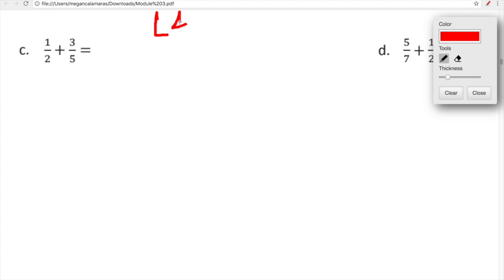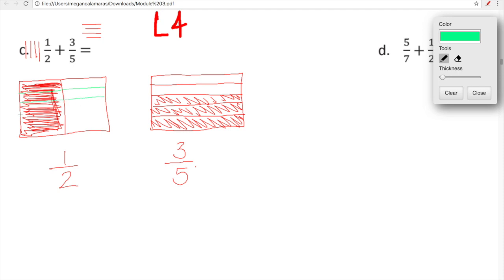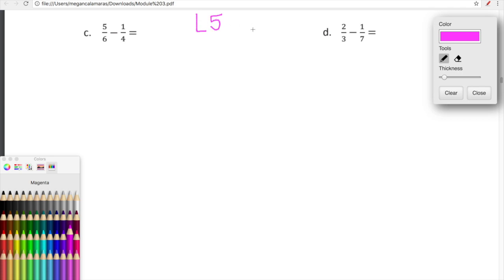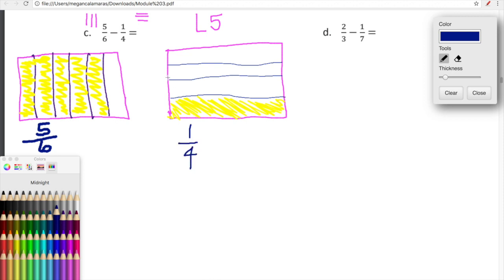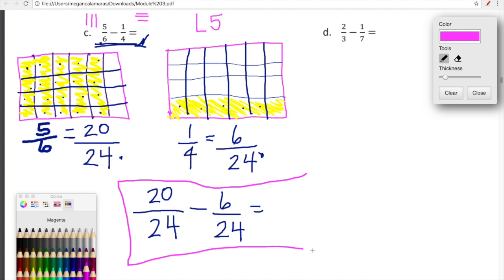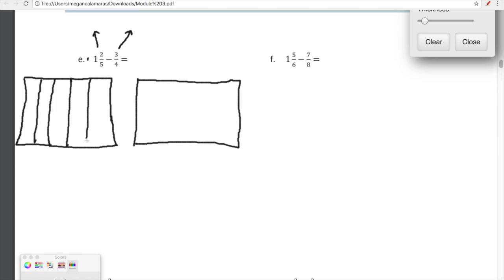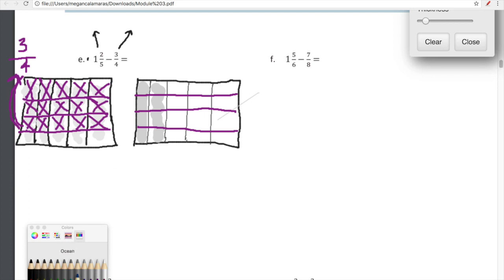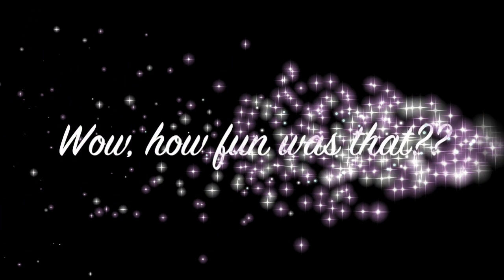Eureka Math, Grade 5, Lesson 4-6 Review